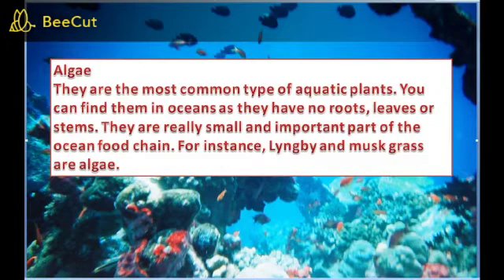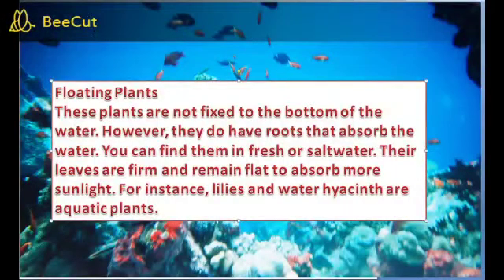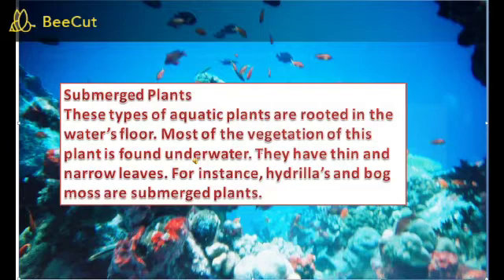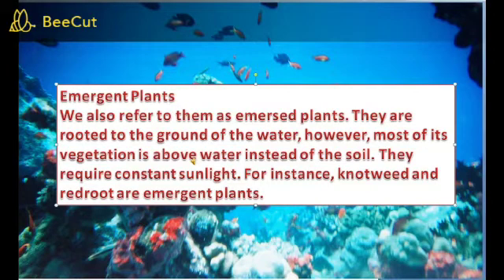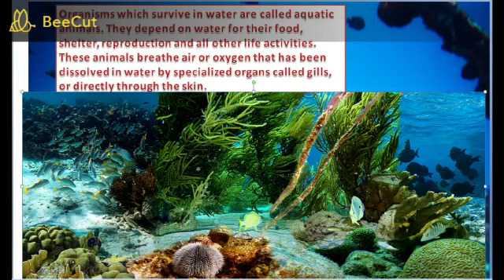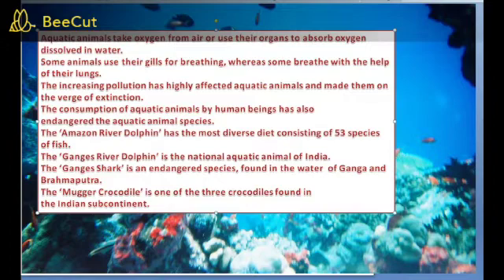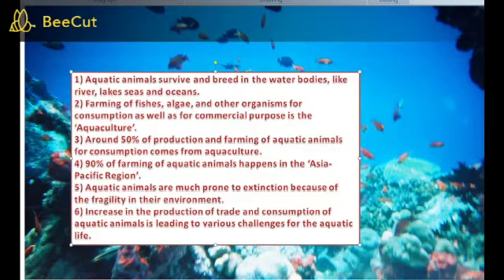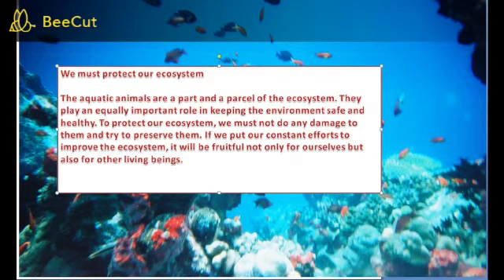aquatic plants and animals ( clearly explained ) living organisms and characteristics class 6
Video from Maghati KR 😁😋